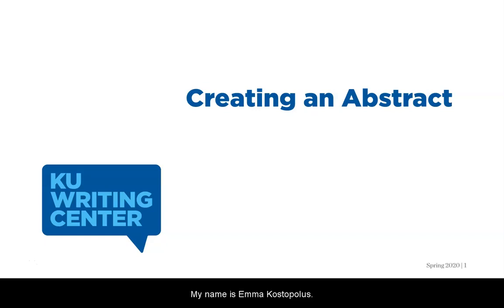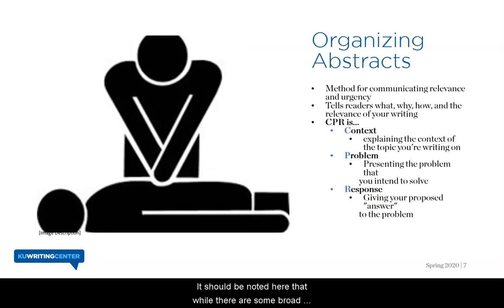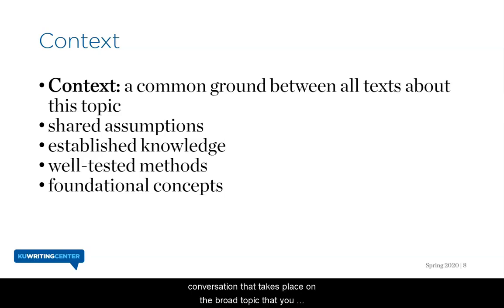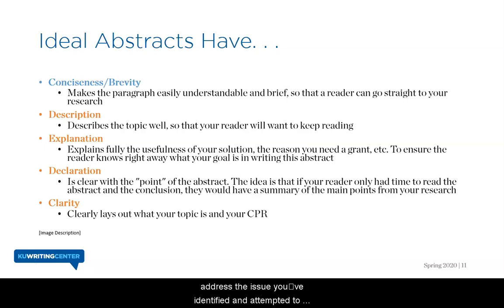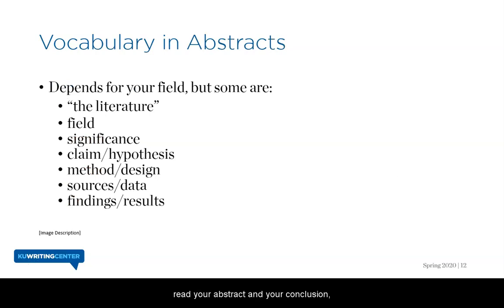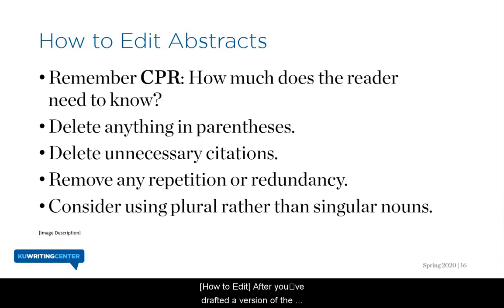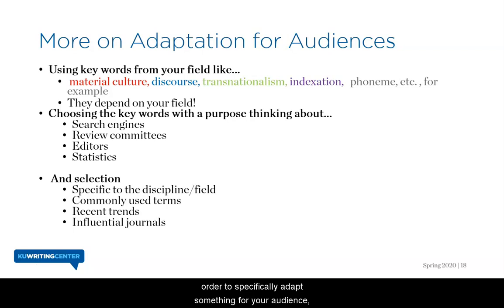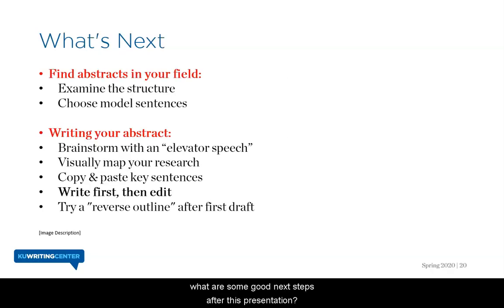Creating an Abstract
Creating an Abstract workshop by the Wingspan: Center for Learning and Writing Support at the University of Kansas